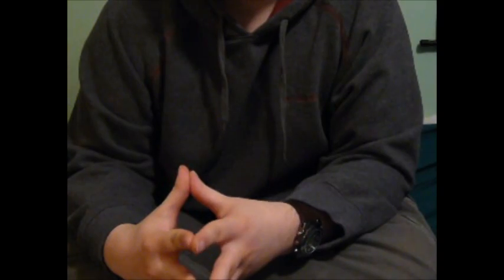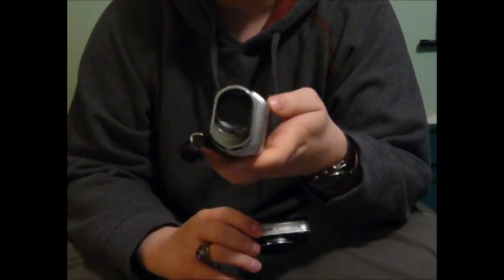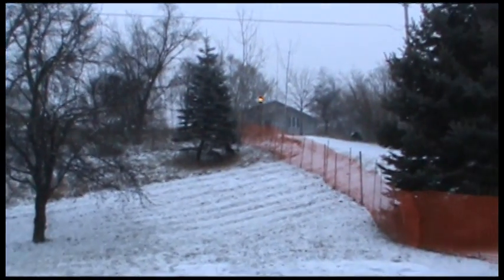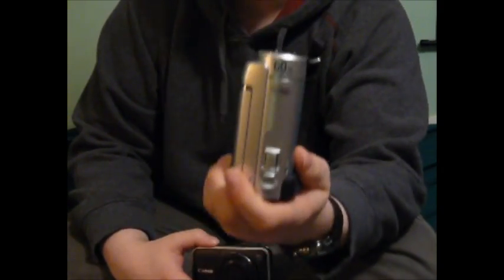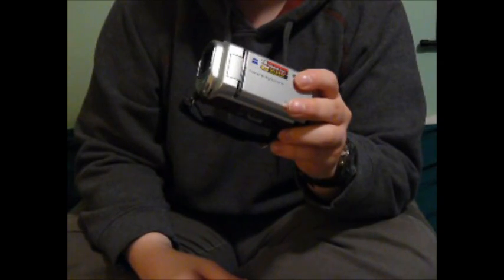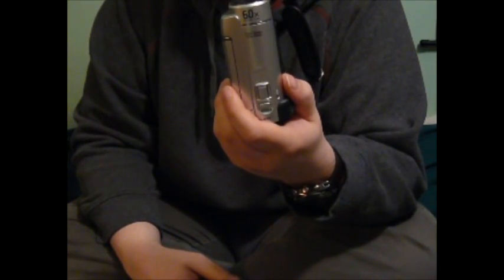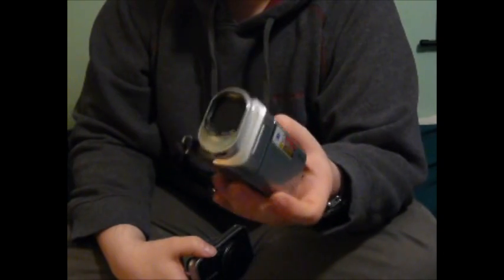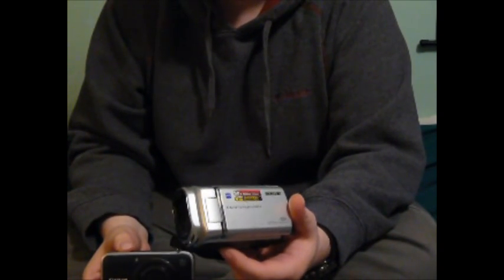Canon Powershot SX210is -VS- Sony Handycam DCR-SX40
Watch in high quality! (480p)
In this video, I will be comparing and contrasting my two newest cameras; the Sony Handycam DCR-SX40, and the Canon Powershot SX210is.
This isn't intended to be a full or complete review of either camera, but just my amateur way of showing the basic strengths and weaknesses of the two.